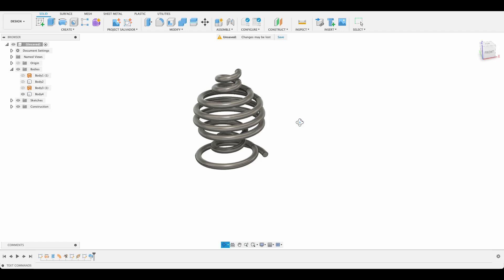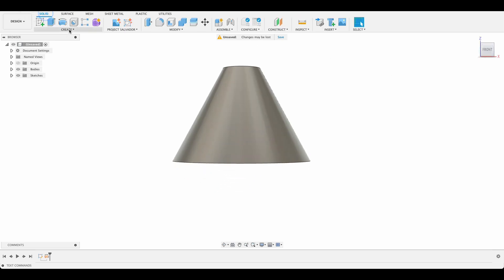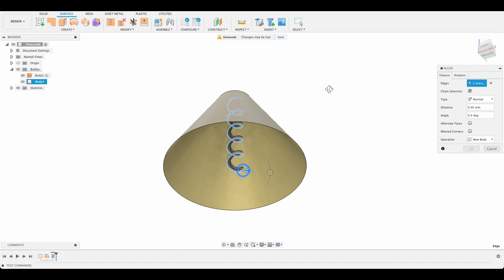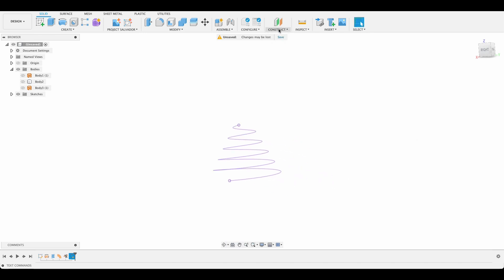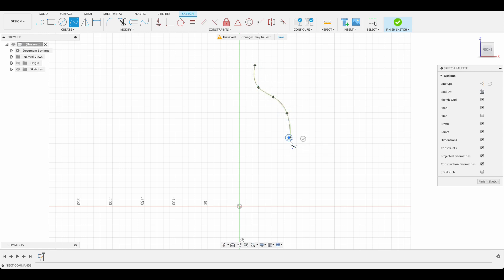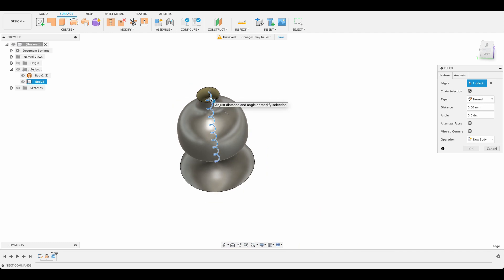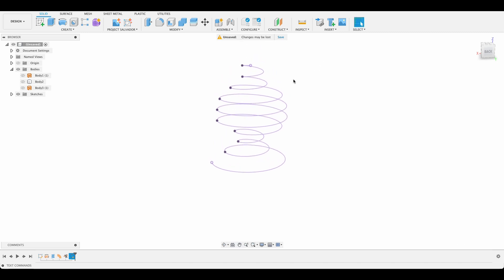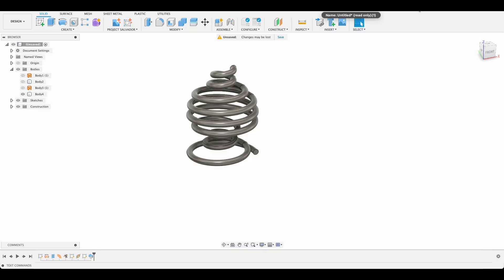Fusion 360 tutorial: Designing custom springs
Fusion 360 tutorial:

In this video we take a look at an easy technique you can use to make a spring of any shape.
Its super easy and a lot of fun.